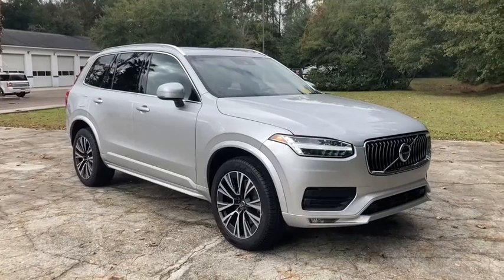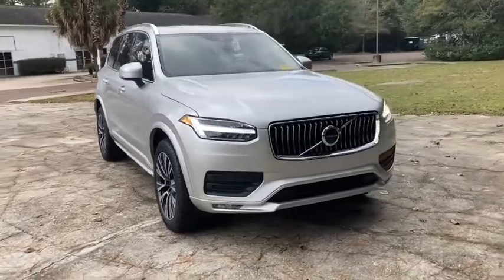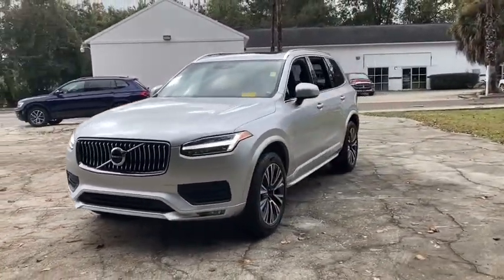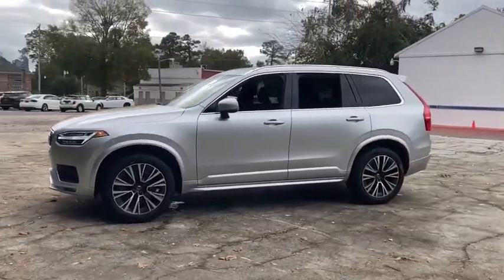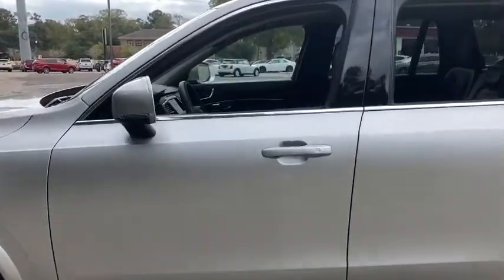2020 Volvo XC90 Charleston, Mt. Pleasant, West Ashley, North Charleston, Summerville, SC 40386A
Bright Silver Metallic Used 2020 Volvo XC90 available in Mount Pleasant, South Carolina. Servicing the Mt. Pleasant, West Ashley, North Charleston, Summerville, SC area.

2020 Volvo XC90 T5 Momentum CARFAX ONE OWNER!!! CARFAX CERTIFIED!!! EXCEPTIONALLY CLEAN SUNROOF STILL UNDER FACTORY WARRANTY NAVIGATION LEATHER LOW MILEAGE PANORAMIC SUNROOF REAR VIEW CAMERA LOCAL TRADE COOLED SEATS HEATED SEATS KEYLESS ENTRY SIRIUS SATELLITE RADIO BLIND SPOT DETECTION Charcoal w/Leather Seating Surfaces.brbrCARFAX One-Owner. Clean CARFAX.brbrbrWhile every effort is made to ensure the accuracy of the information on this site errors do occur so please verify information with a customer service agent. Prices do not include destination charges or any additional accessories . A $499.00 Closing Fee is included in the advertised price. All prices and offers are before state city and county tax tag title and license fees. Out of state buyers are responsible for all state county city taxes and fees as well as title/registration fees in the state that the vehicle will be registered. All other discounts are contingent on approved credit through VCI. All prices and offers include all incentives which the dealer retains unless otherwise specifically provided. The full cash price charged at any dealership depends on many factors including all products and services bought with the vehicle.